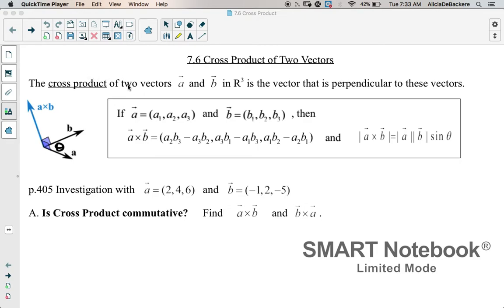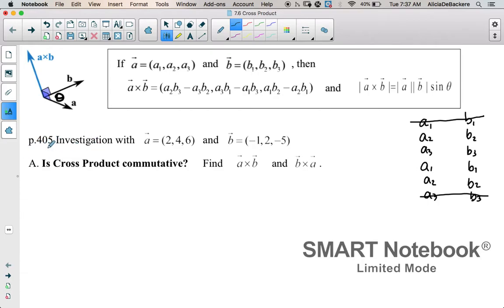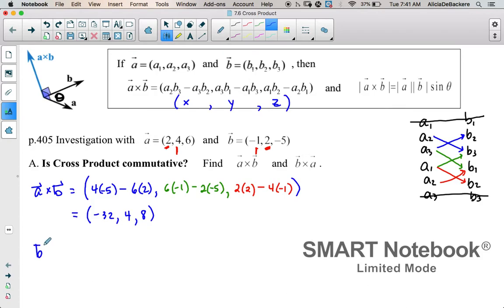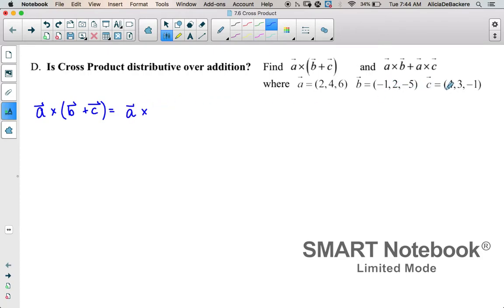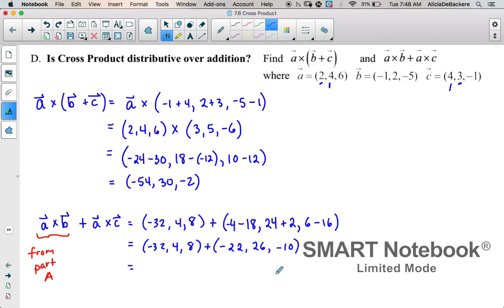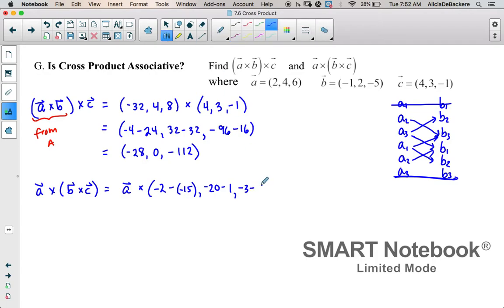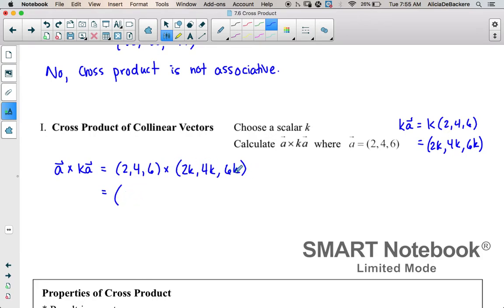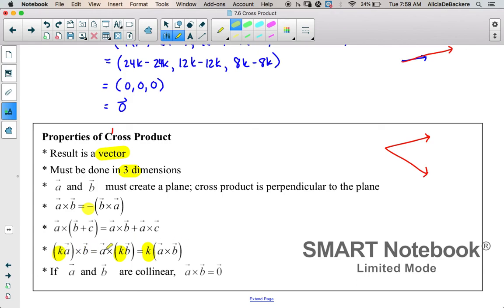7.6 Cross Product